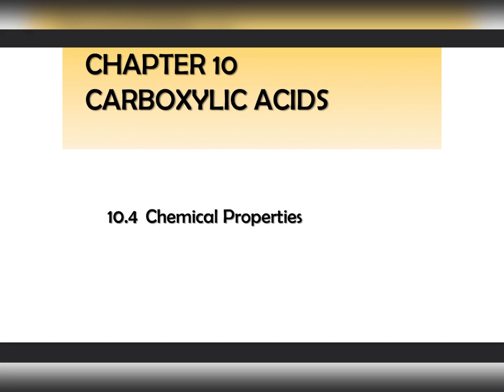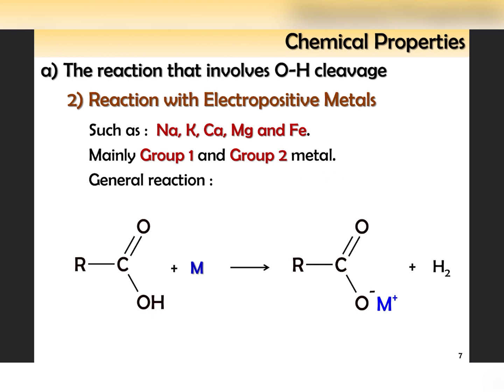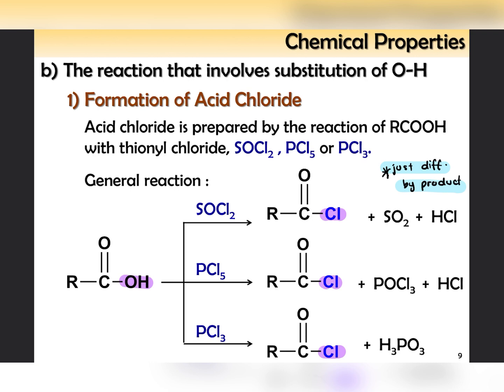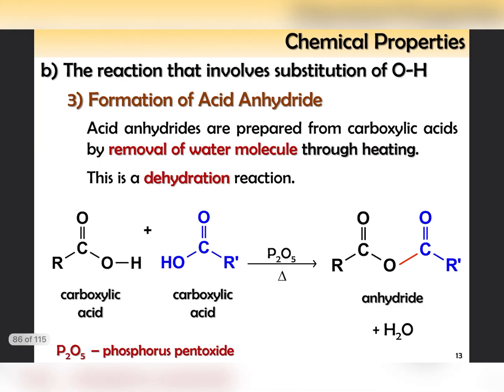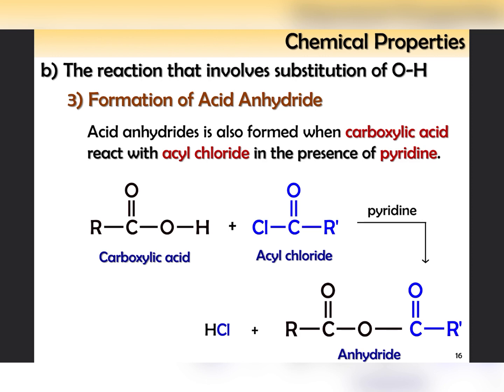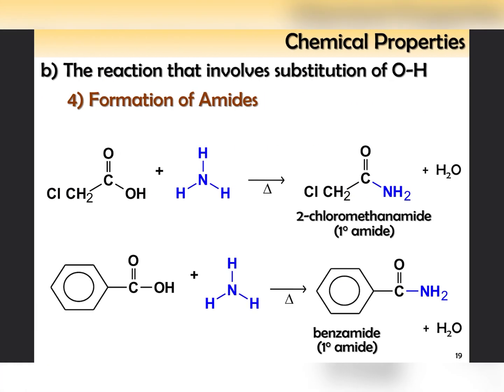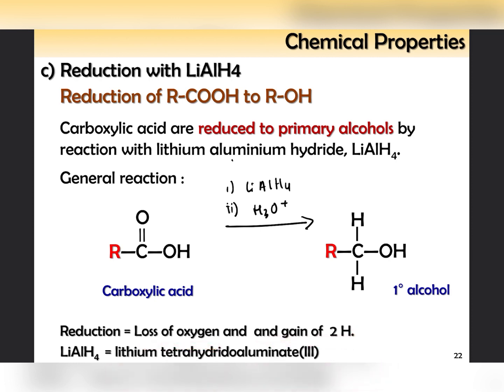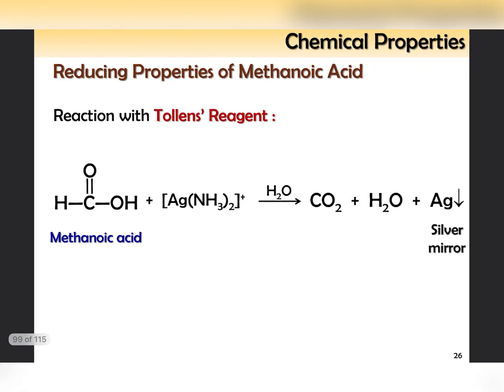C10 Chemical Properties of Carboxylic Acid